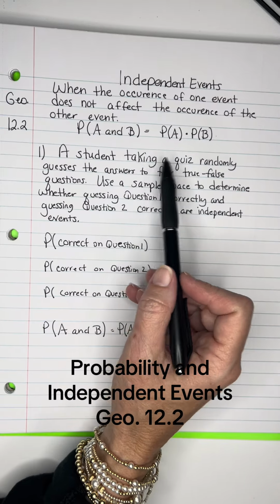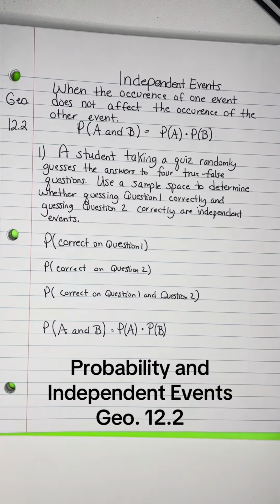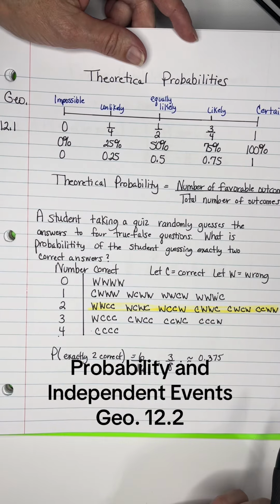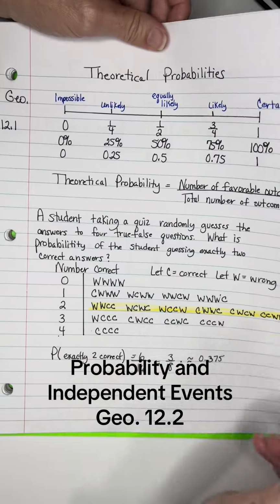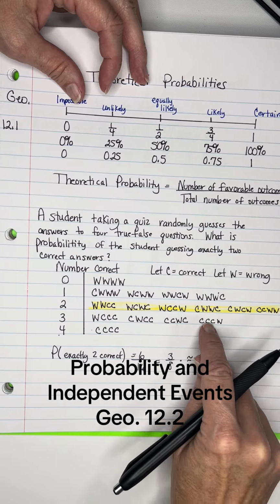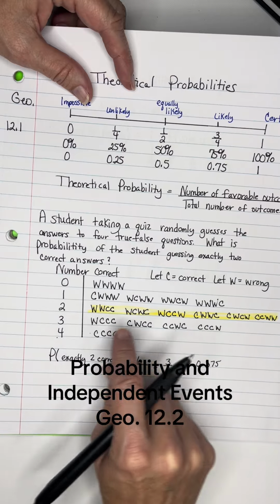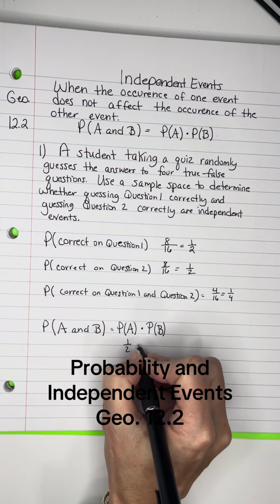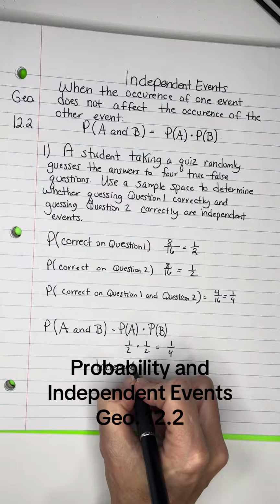Geo. 12.2 Probability and Independent Events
Geo. 12.2 Finding probability with independent events